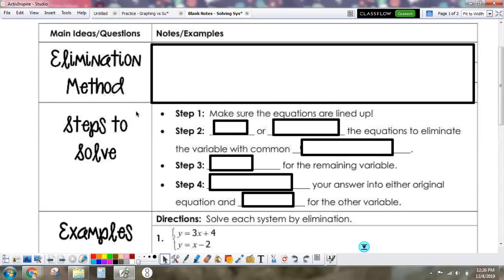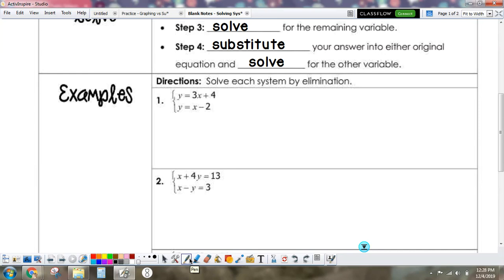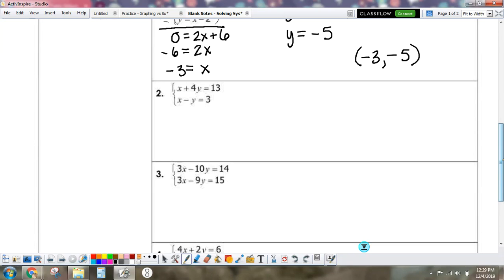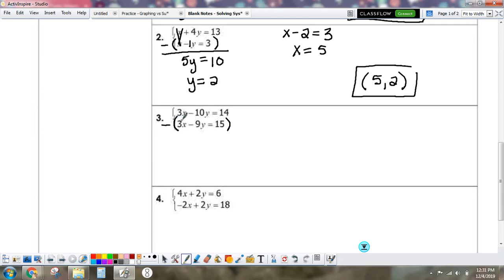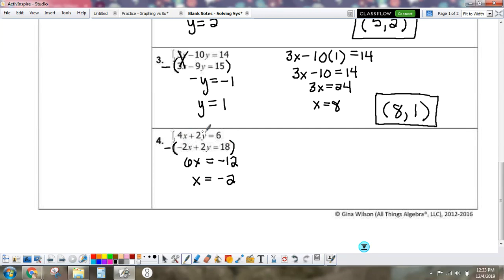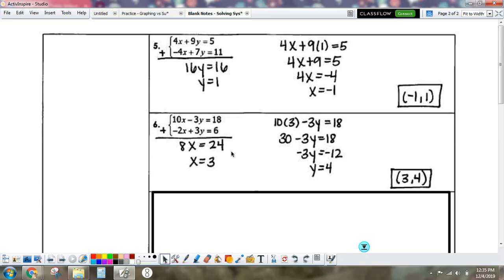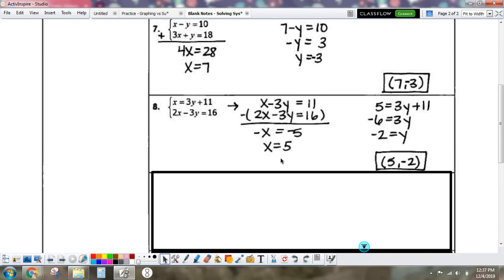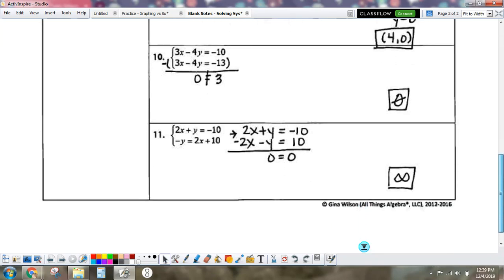Solving Systems of Equations with Elimination